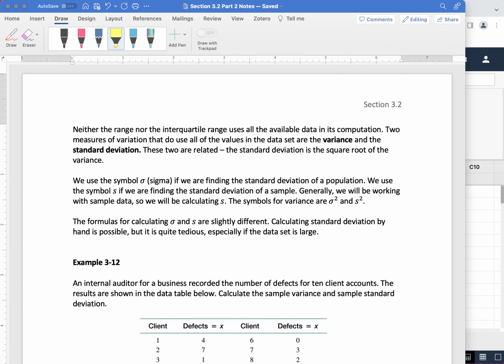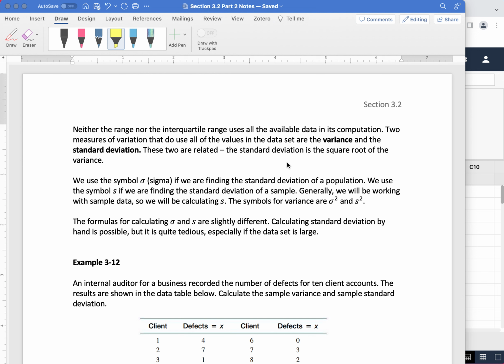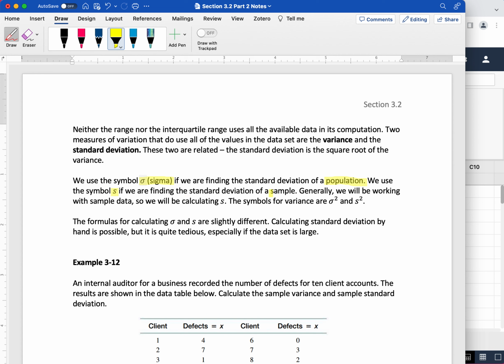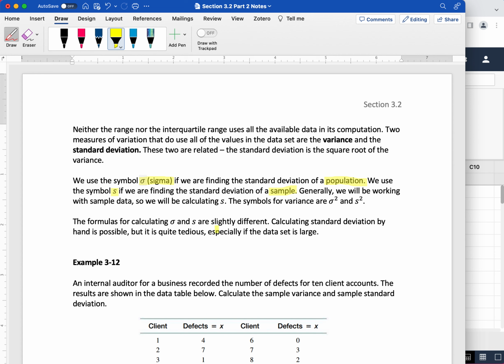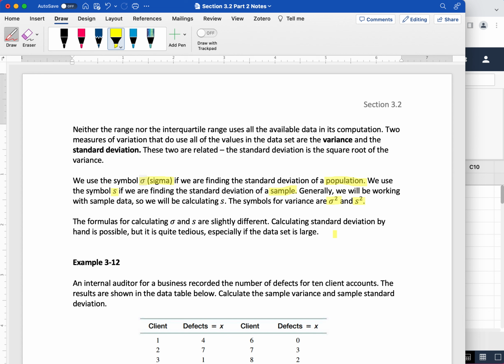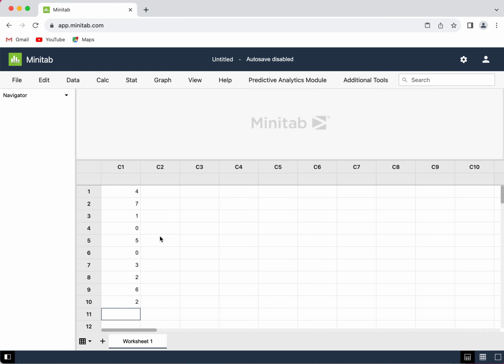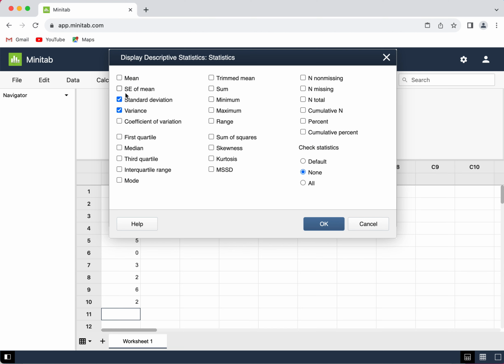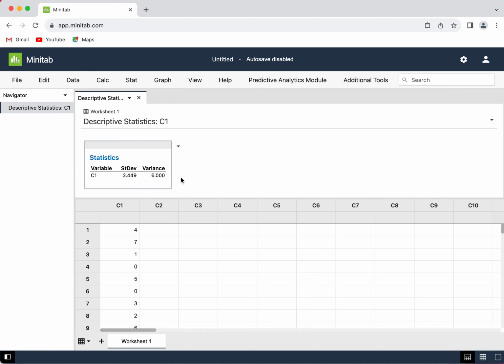Section 3.2 Part 2